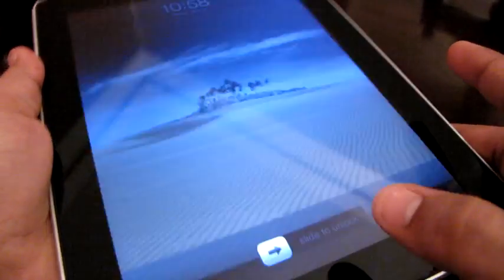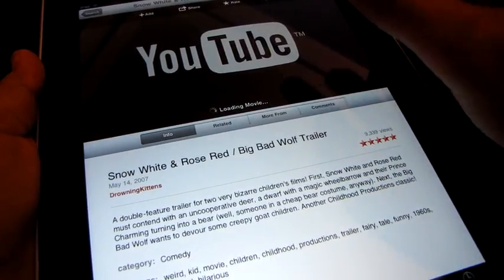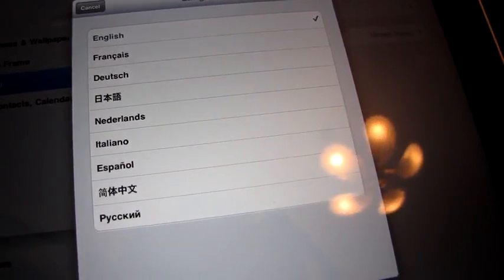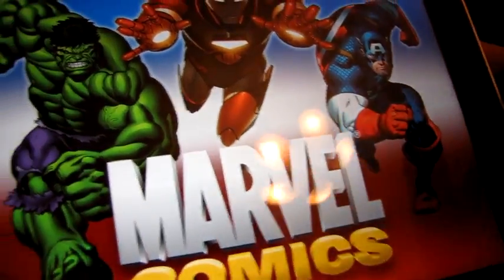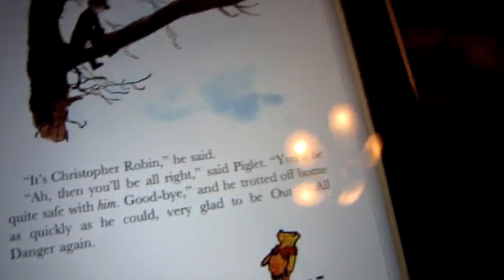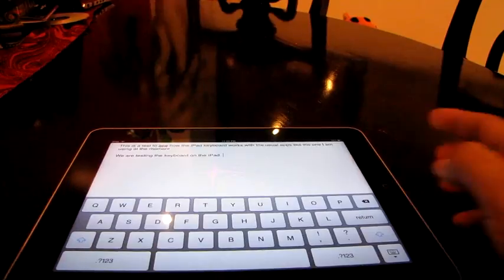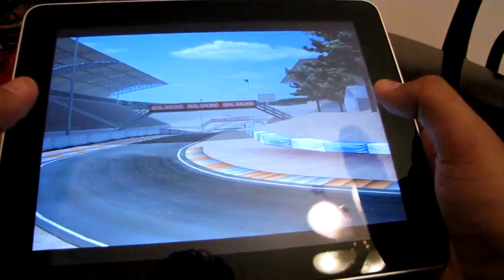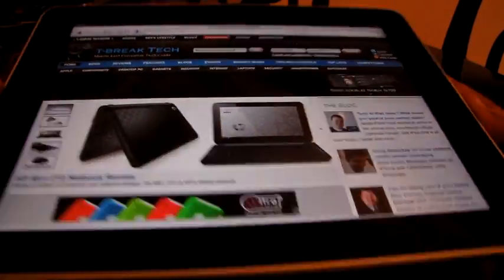ipad_1stlook.mp4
t-break takes a quick look at the Apple iPad